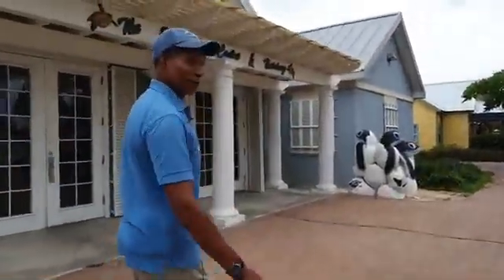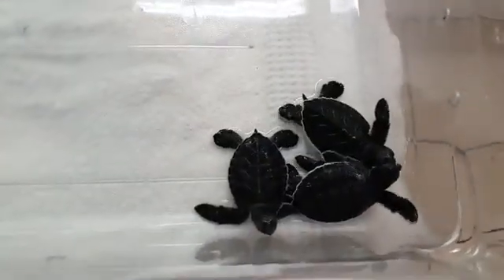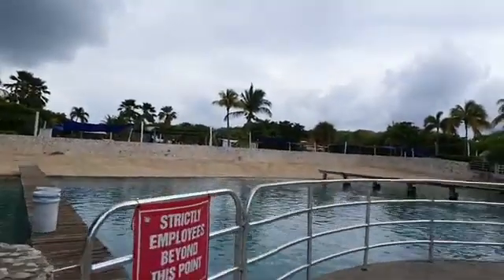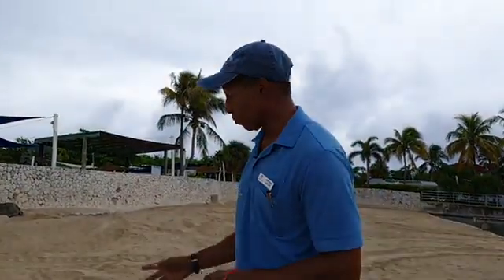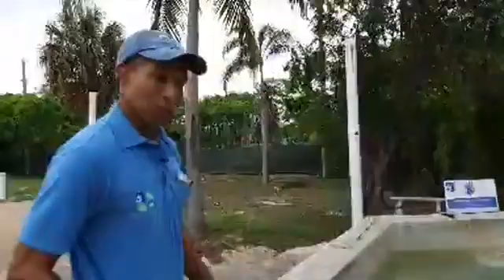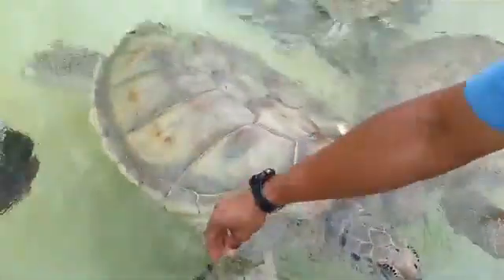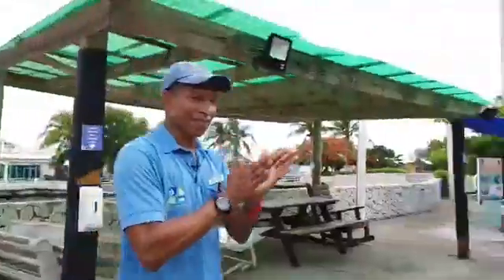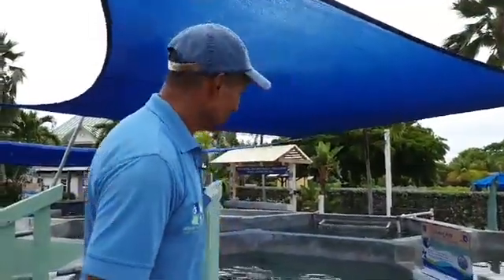Cayman Turtle Centre - Turtle Tour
Geddes Hislop, Curator - Terrestrial Exhibits & Education Programmes, takes you on a virtual turtle tour at the Cayman Turtle Centre: Island Wildlife Encounter, Grand Cayman.